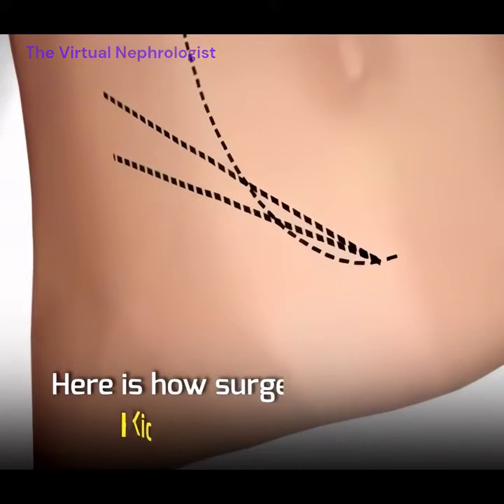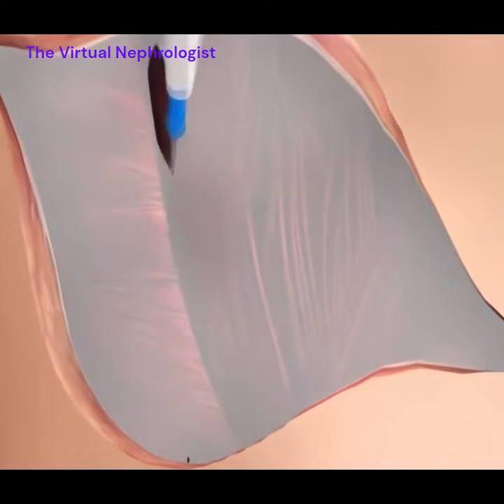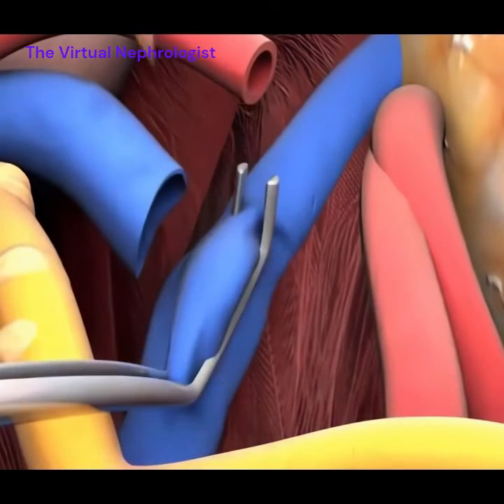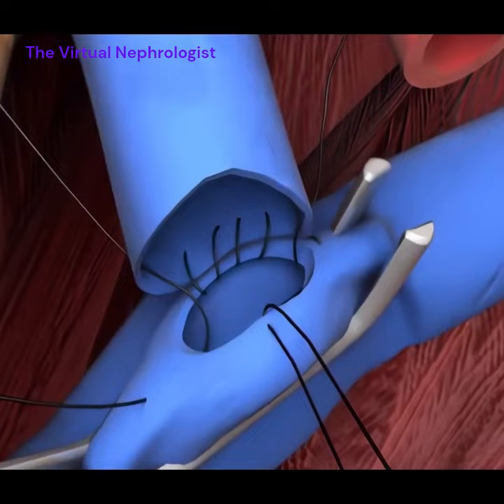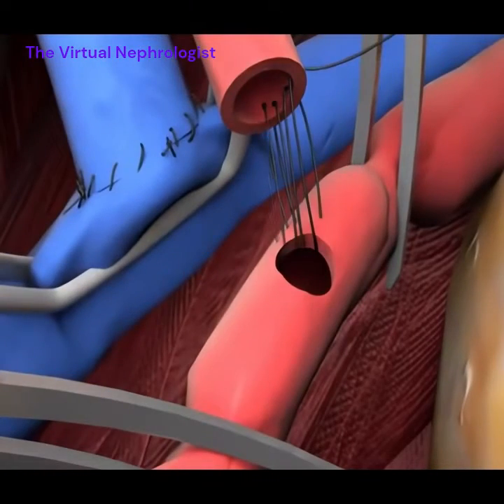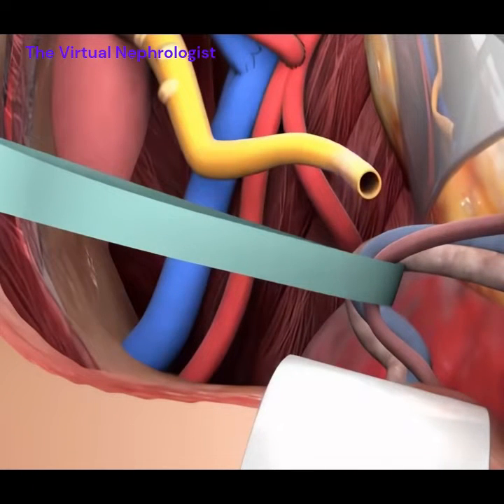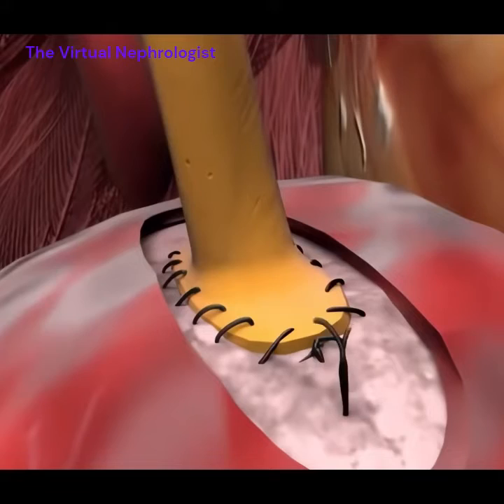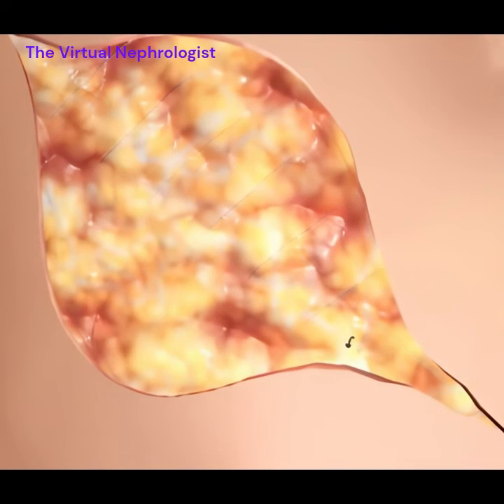How a Kidney Transplant is performed, step by step explained | The Virtual Nephrologist | Dr. Rifai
Ever wondered what really happens during a kidney transplant? This simple animated video walks you through the entire process, step by step, in a clear and easy way.

We are your online Nephrologist and online nephrology consultations.

𝐀𝐛𝐨𝐮𝐭 𝐃𝐫. 𝐑𝐢𝐟𝐚𝐢:
𝐃𝐫. 𝐀𝐡𝐦𝐚𝐝 𝐎𝐮𝐬𝐬𝐚𝐦𝐚 𝐑𝐢𝐟𝐚𝐢 𝐢𝐬 𝐜𝐞𝐫𝐭𝐢𝐟𝐢𝐞𝐝 𝐛𝐲 𝐭𝐡𝐞 𝐀𝐦𝐞𝐫𝐢𝐜𝐚𝐧 𝐁𝐨𝐚𝐫𝐝 𝐨𝐟 𝐈𝐧𝐭𝐞𝐫𝐧𝐚𝐥 𝐌𝐞𝐝𝐢𝐜𝐢𝐧𝐞, (𝐀𝐁𝐈𝐌), 𝐢𝐧 𝐭𝐡𝐞 𝐬𝐩𝐞𝐜𝐢𝐚𝐥𝐭𝐲 𝐨𝐟 𝐈𝐧𝐭𝐞𝐫𝐧𝐚𝐥 𝐌𝐞𝐝𝐢𝐜𝐢𝐧𝐞 𝐚𝐧𝐝 𝐭𝐡𝐞 𝐬𝐮𝐛-𝐬𝐩𝐞𝐜𝐢𝐚𝐥𝐭𝐲 𝐨𝐟 𝐍𝐞𝐩𝐡𝐫𝐨𝐥𝐨𝐠𝐲, 𝐑𝐞𝐧𝐚𝐥 𝐌𝐞𝐝𝐢𝐜𝐢𝐧𝐞.

Your online nephrologist and nephrologist online consultations.

Best wishes for great health | 𝙏𝙝𝙚 𝙑𝙞𝙧𝙩𝙪𝙖𝙡 𝙉𝙚𝙥𝙝𝙧𝙤𝙡𝙤𝙜𝙞𝙨𝙩